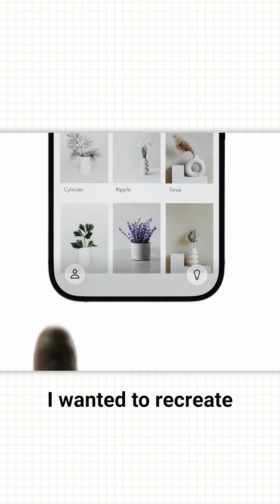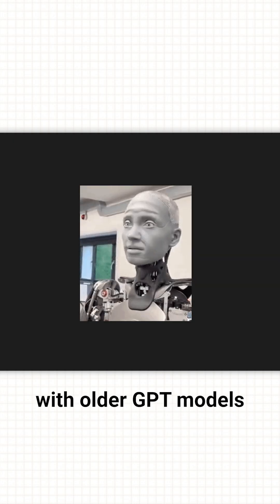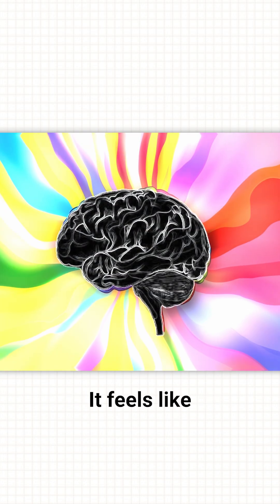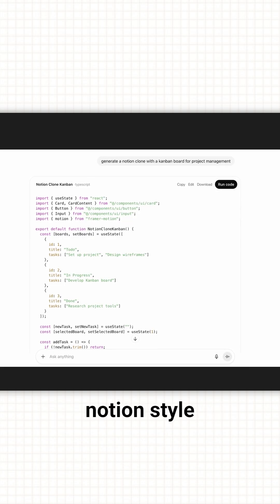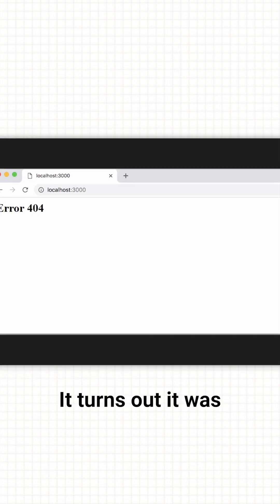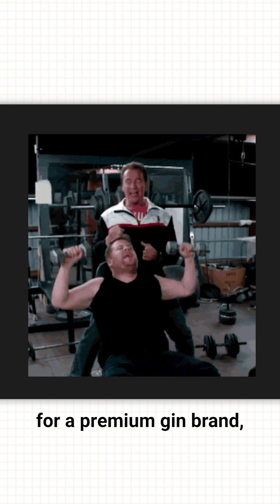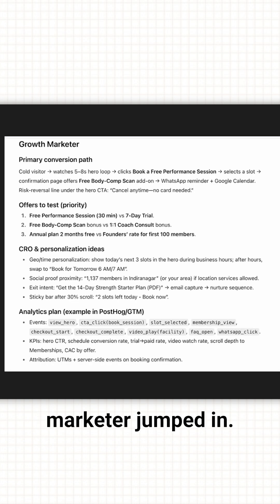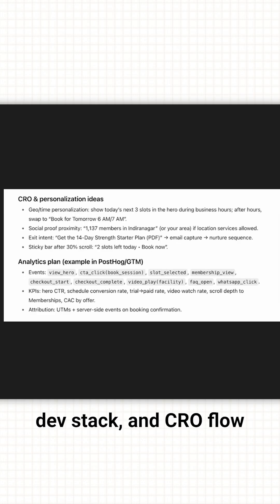Use New ChatGPT(5) To Design Websites